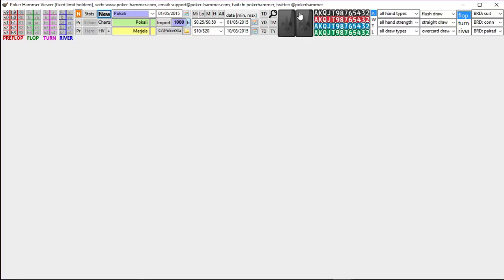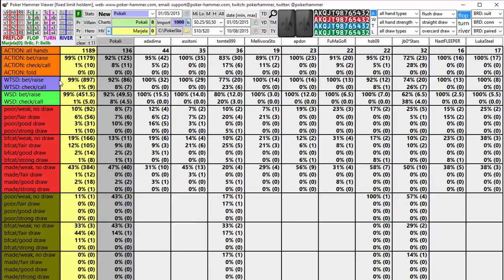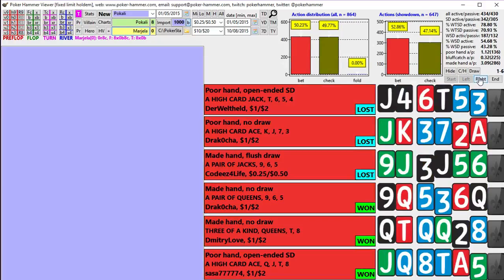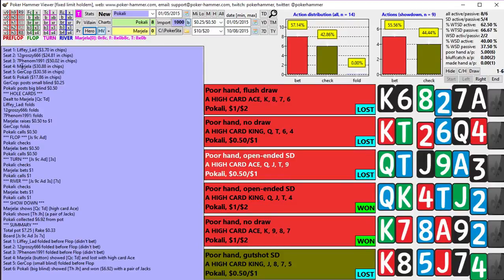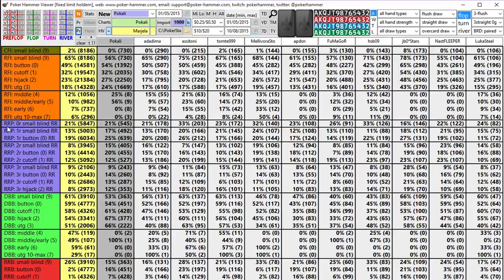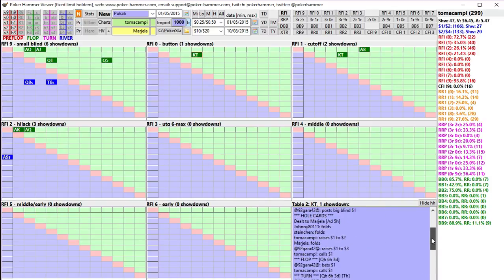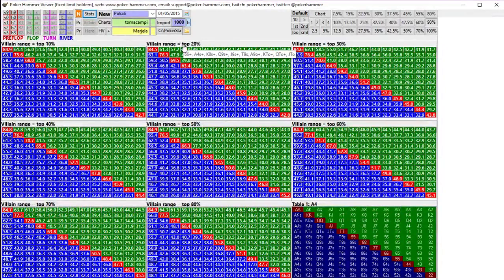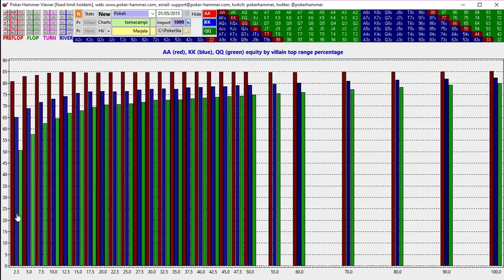Poker hammer presentation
Poker Hammer Viewer is an application for reviewing both preflop and postflop behavior of players in various heads-up situations primarily (but not exclusively) on 6-max tables at fixed limit holdem. At the moment only PokerStars hand histories in English language are supported.